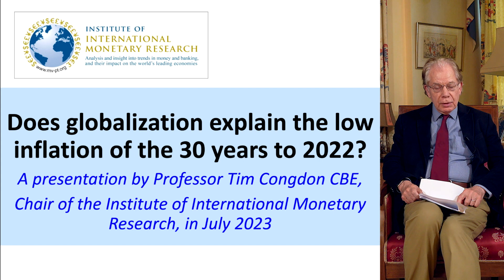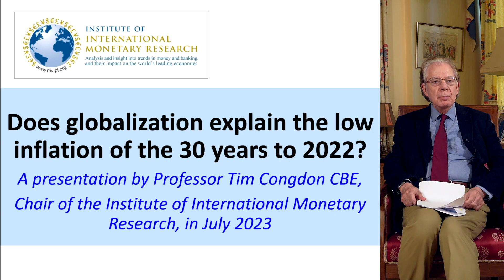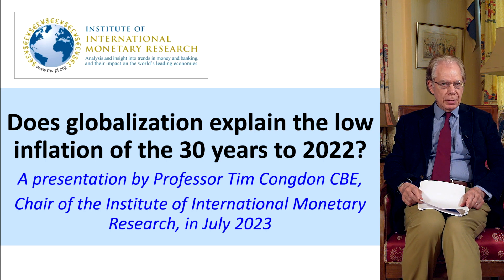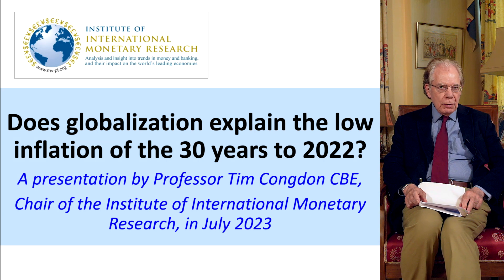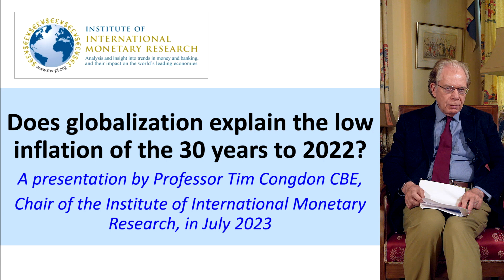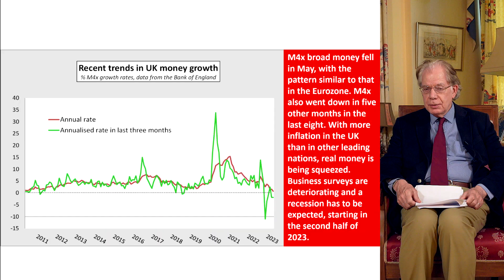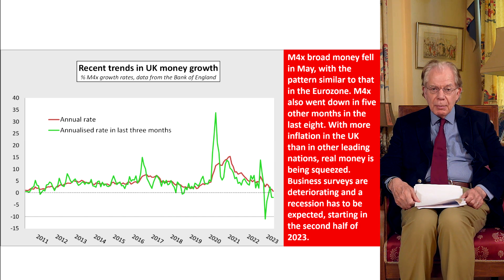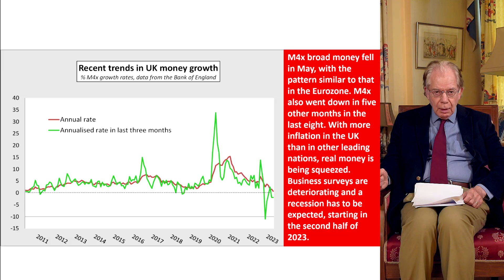IIMR July 2023 "Does Globalisation explain the low inflation of the 30 years to 2022?"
Tim Congdon says globalization was not the real driver of disinflation. Instead the key influence at work was that – in nearly all the leading countries – money growth was lower from the 1980s than it had been in the 1960s and 1970s. One of the key reasons that low money growth persisted in the 2010s was that banks – starting in practice from September 2008 - were subject to the harsher capital discipline of the Basel III regulations.